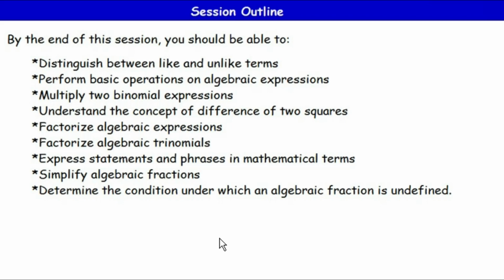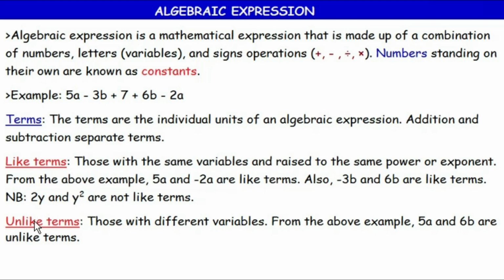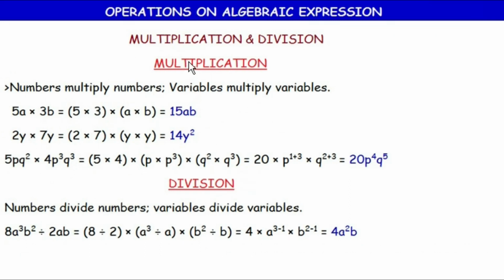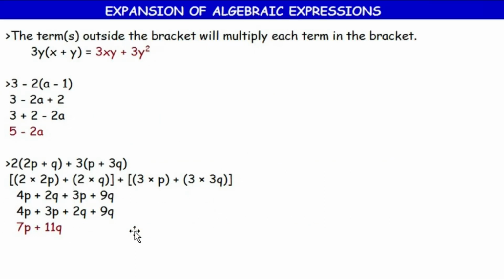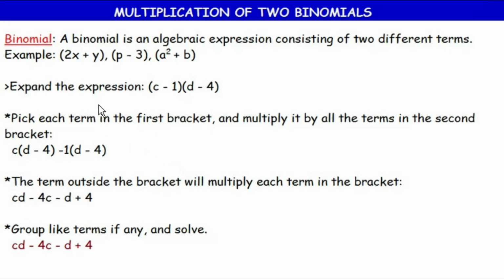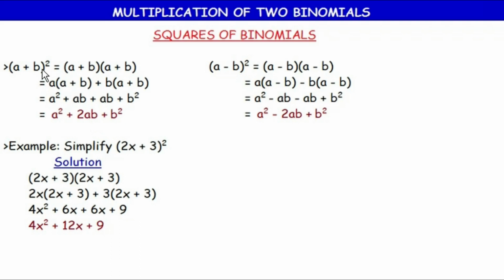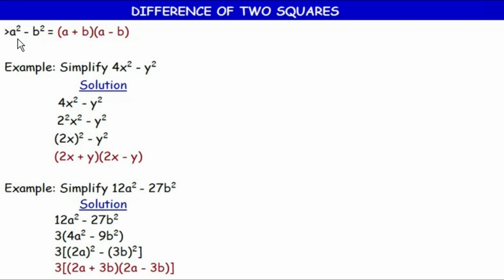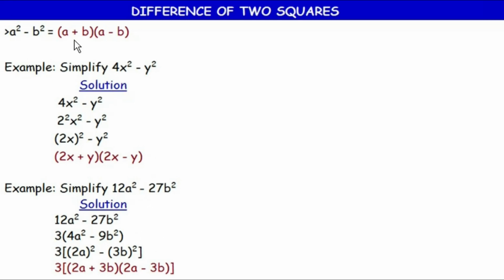Algebraic Expression - Part 1 | SHS Core Maths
This is part 1 of 2 of the video lesson on Algebraic Expression, designed for SHS students in West Africa (WAEC Candidates).